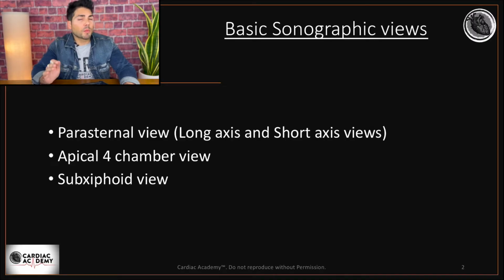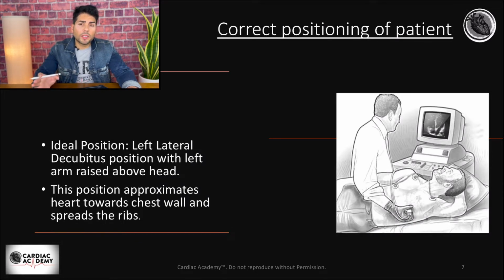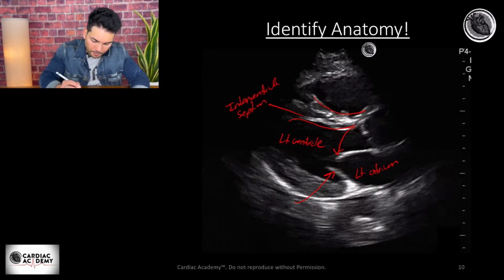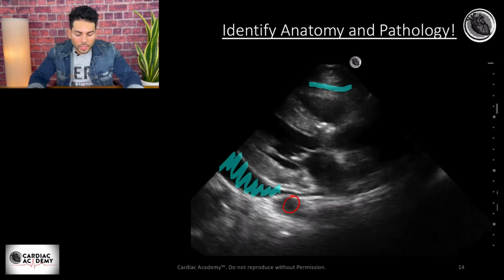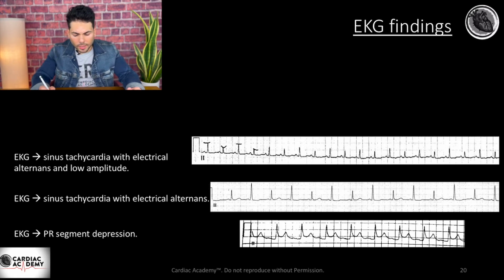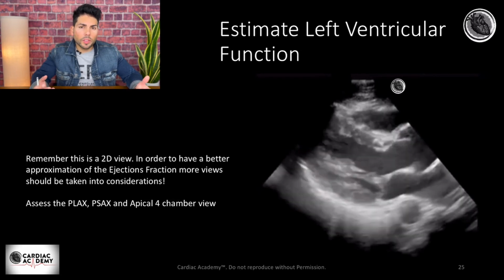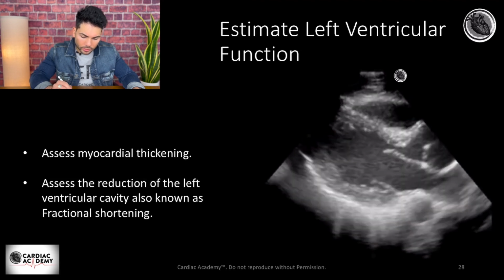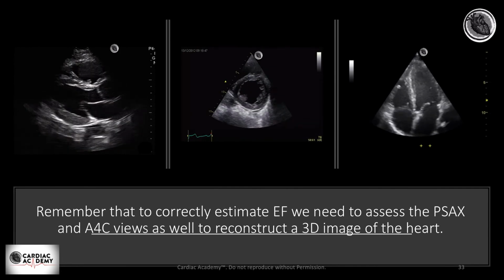Point of Care Echocardiography: Parasternal Long Axis View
Welcome to Cardiac Academy! In this video we dive in to your very first point of care echocardiography video. We discuss the Parasternal Long Axis View including technique, anatomy, pleural effusion vs pericardial effusion, cardiac tamponade and how to assess ejection fraction. All clearly explained in a casual fun environment in less than 30 minutes!